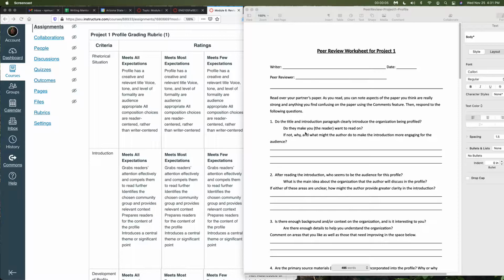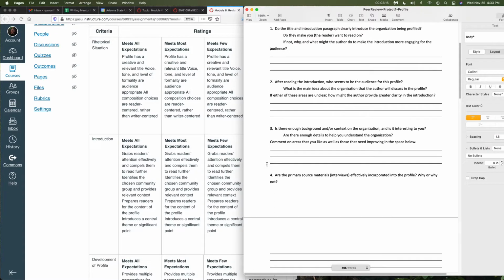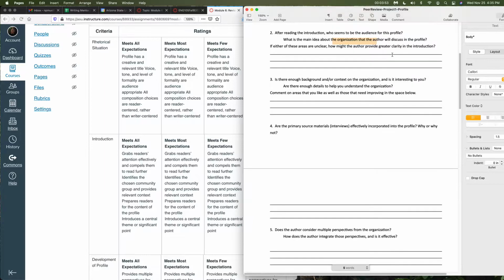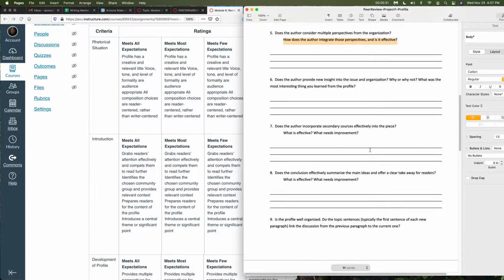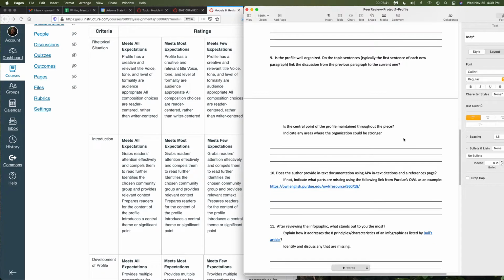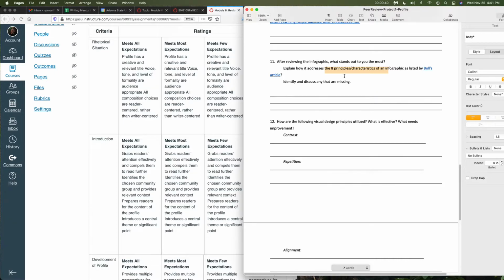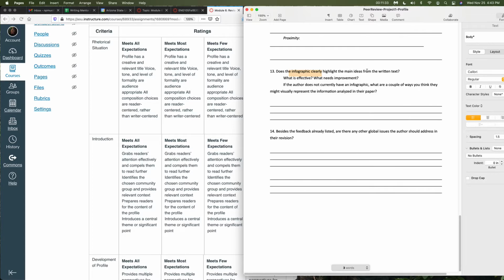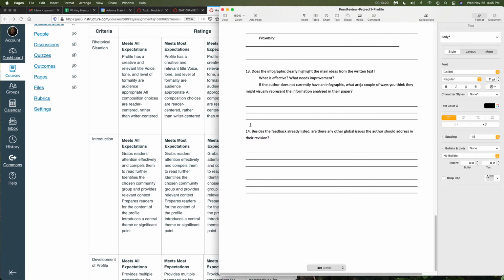Project 1 Peer Review Worksheet Overview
In this video I walk through every question of the Project 1 Peer Review worksheet to point out common issues, nuances, define terms, and offer insights from working with numerous ENG 105 sections. Let me know if there's anything I can clarify by commenting, emailing, or messaging me on Canvas.

0:00 Why we do peer reviews. Use the worksheet together with the rubric as a checklist to help yourself and your peers.

Questions about the profile
1:18 Question 1 — Is everything that needs to be in the introduction there? Importance of a hook.
2:!4 Question 2 — Based on the introduction, who’s the audience? Audience analysis tool in Module 3. Organization’s function within the community. Conventions that a profile follows (and why).
3:43 Question 3 — Background details, especially sensory details, about the group.
4:41 Question 4 — Effective incorporation of primary source evidence. Importance of proximity to claims made.
5:04 Question 5 — Multiple perspectives on the organization, what this means. Importance of multimodality.
5:52 Question 6 — Insight into the issue and organization.
6:42 Question 7 — Secondary sources.
6:51 Question 8 — Is everything that needs to be in the conclusion there? Ending on a high note.
7:32 Question 9 — Overall organization and topic sentence to topic sentence. Read it aloud. [Also, reverse outlining. I forgot to mention.] Are there significant digressions?
8:52 Question 10 — APA citations and references.

Questions about the infographic
9:19 Question 11 — The eight infographic characteristics according to Bull and your peer’s infographic. Treat this as a checklist. Harmony or balance among the parts.
10:07 Question 12 — Design principles in action and their effectiveness. Refer back to the reading.
10:42 Question 13 —Highlighting the main ideas from the text. One genre can support another. Think of what your peer’s infographic could be accomplishing.
12:01 Question 14 — Everything else. What “global issues” means. Keep the focus on the work, not the person.